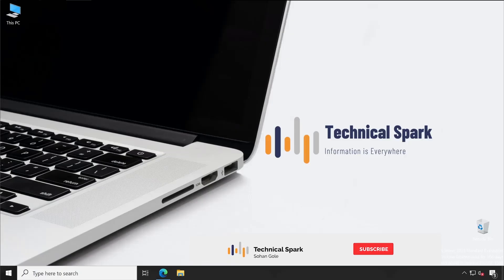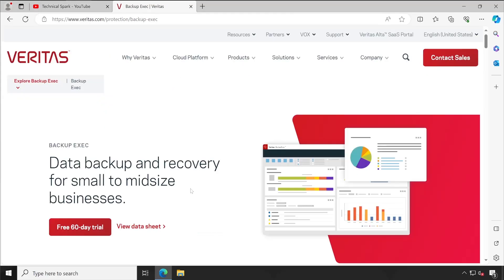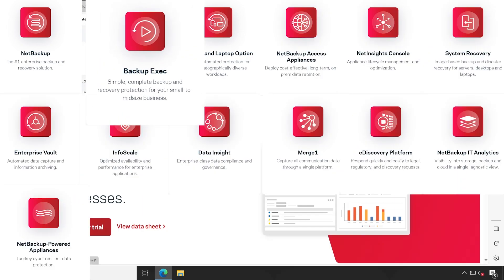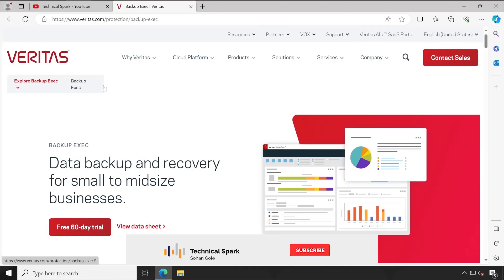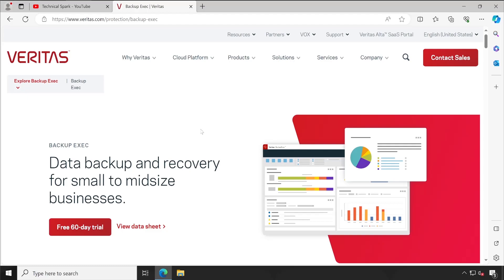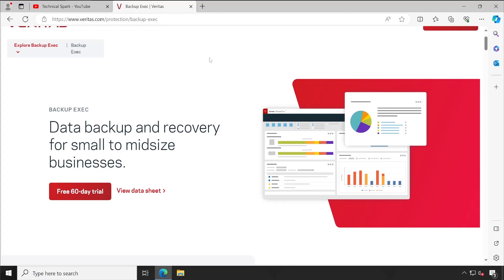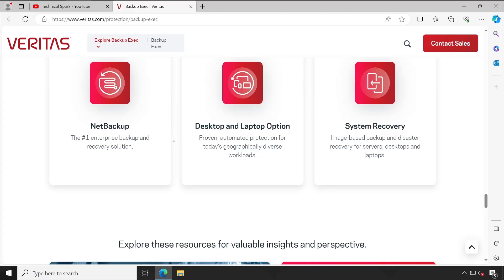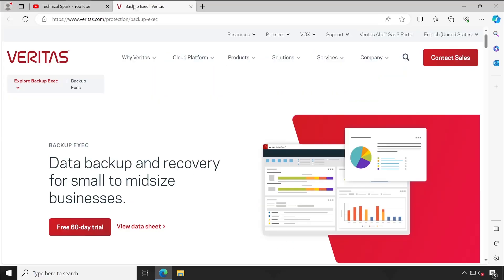Unveiling Veritas Backup Exec: Your Gateway to Robust Data Protection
Welcome to our comprehensive guide on Veritas Backup Exec, a robust solution that stands as the bedrock of data protection and recovery. In this video, we'll embark on a journey through the introduction of Veritas Backup Exec, exploring its key features, functionalities, and the pivotal role it plays in ensuring the resilience of your critical data.

🚀 Key Highlights:
 • Overview: Gain a solid understanding of what Veritas Backup Exec is and why it's a cornerstone in data management.
 • Features and Benefits: Explore the powerful features that make Backup Exec an indispensable tool for businesses of all sizes.
 • Use Cases: Delve into real-world scenarios where Backup Exec proves its mettle in safeguarding data against various threats.

Whether you're new to Veritas Backup Exec or looking to enhance your knowledge, this video is tailored for you. Join us on this journey to unlock the potential of robust data protection and ensure the safety of your digital assets. Watch now and fortify your understanding of Veritas Backup Exec!